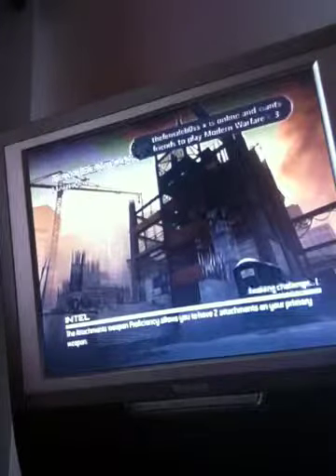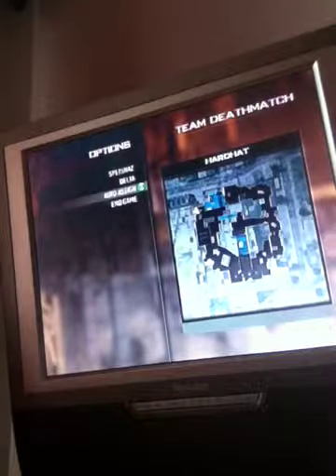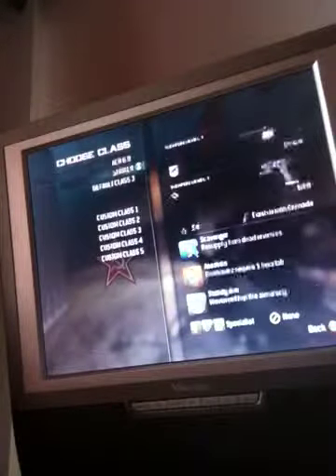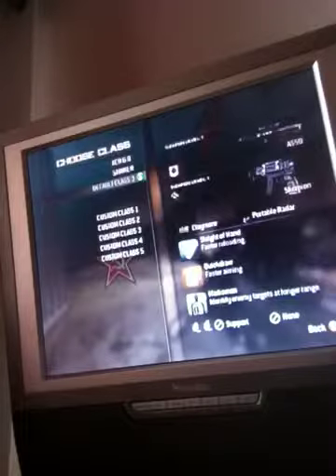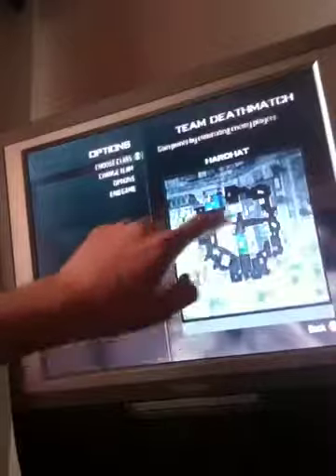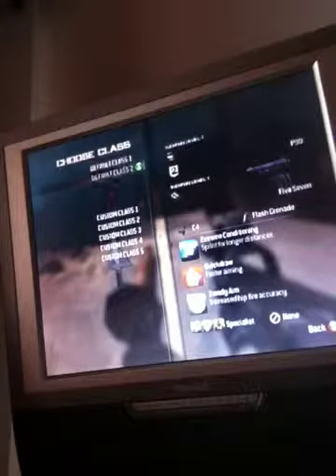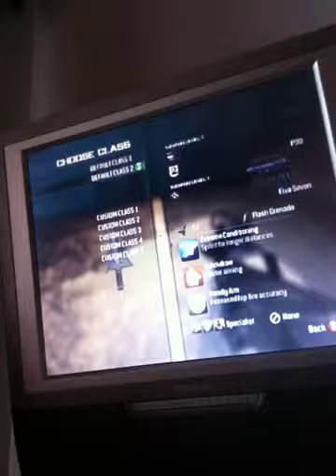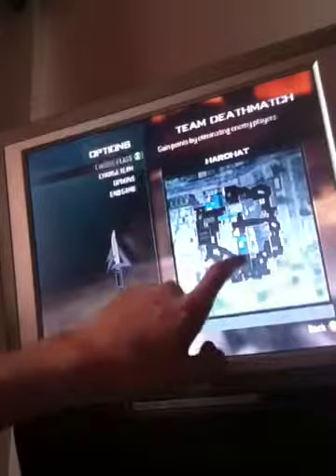MW3: Tips n Tricks #4 | Hardhat w/ xJ3ster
Another Tips n Tricks Video by Me, I've mostly Suggest Classes for this Video as the Majority of my Viewers and Player's have played the Core/ Defualt Maps and understand the Right's and Wrong's... Thanks for Watching, make sure to Like, Comment, Subscribe and tell your Friends about my Channel...